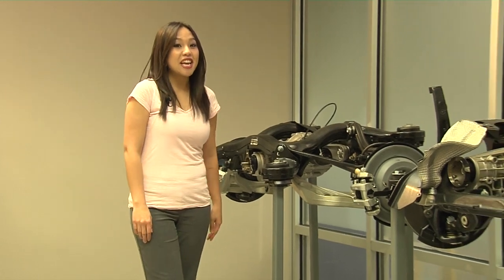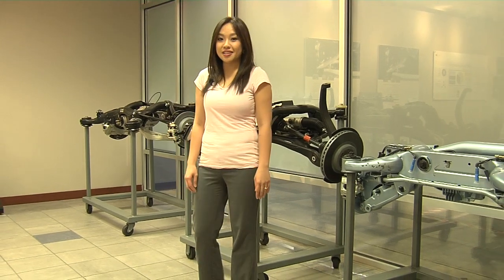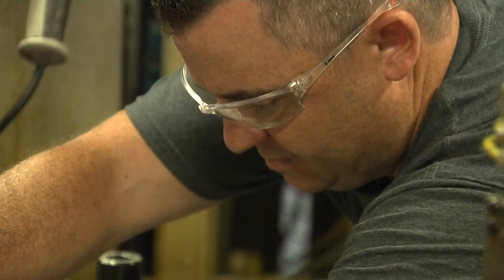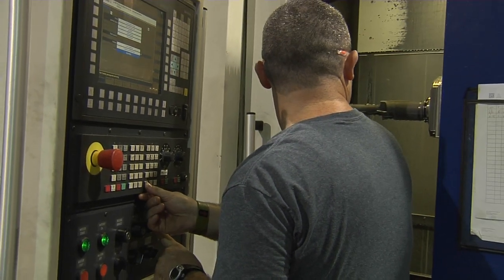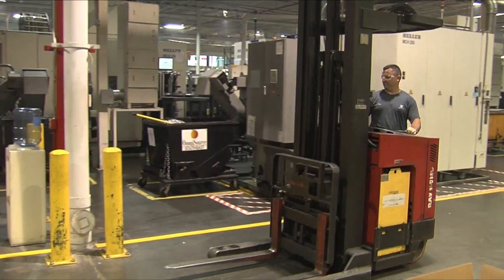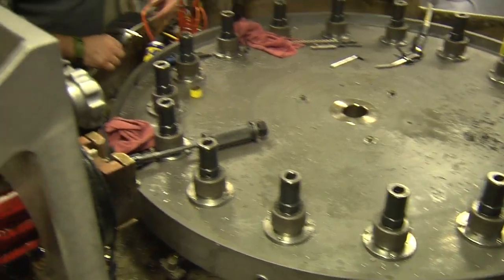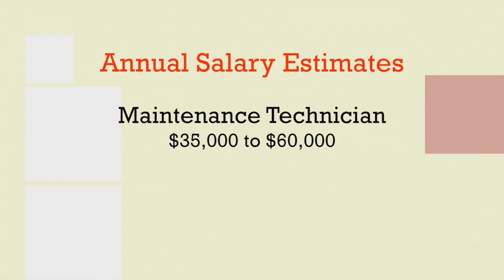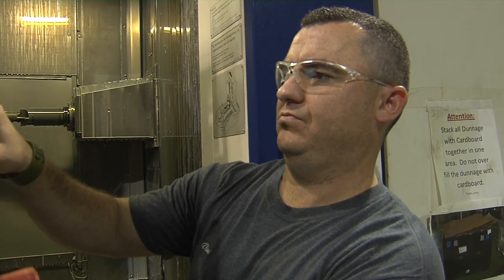Catawba Careers - Maintenance Technician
Maintenance technicians service and repair electrical and mechanical equipment used in industry, for example in manufacturing, production and transport. Critical thinking and problem solving skills are necessary in this career.